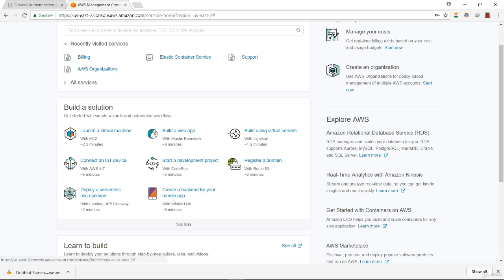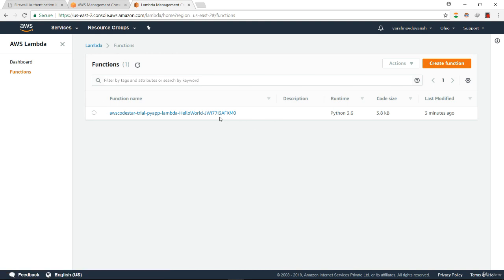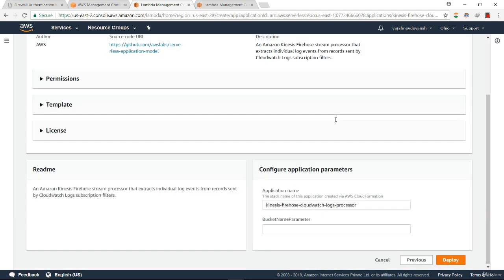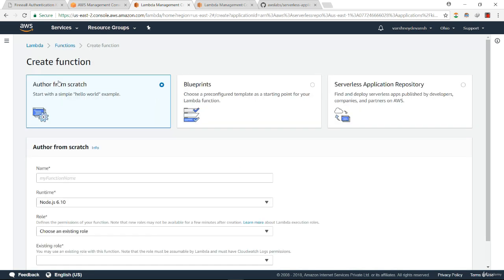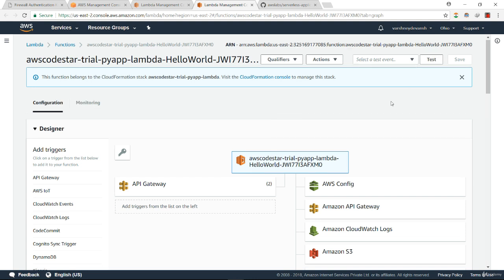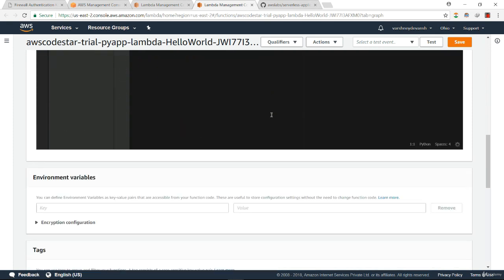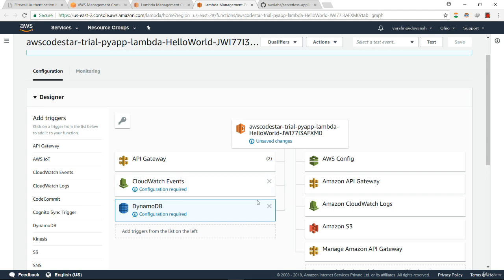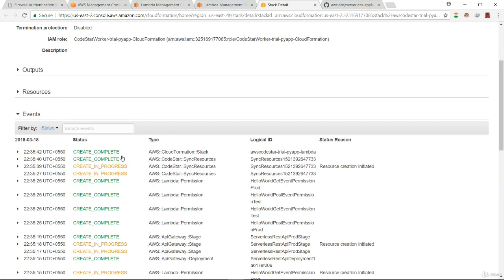4. 2 Creating a serverless Microservice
4. AWS Lambda